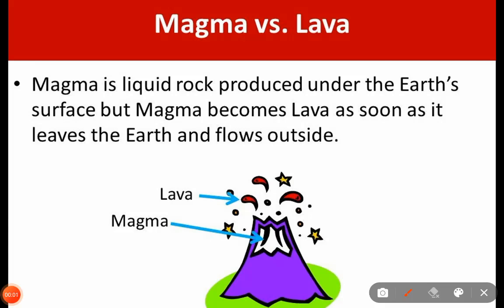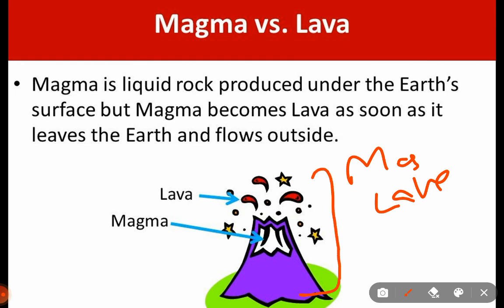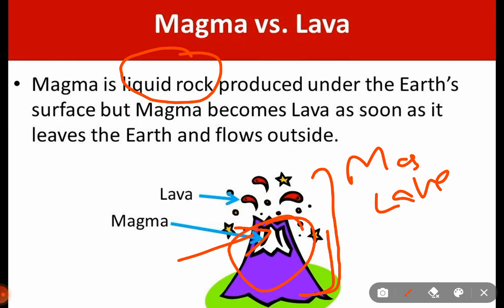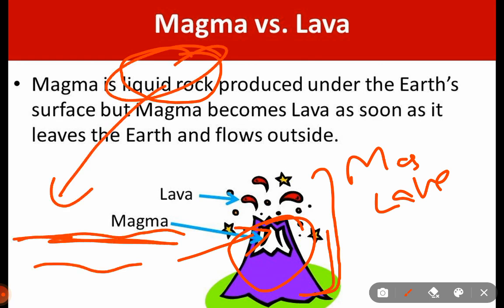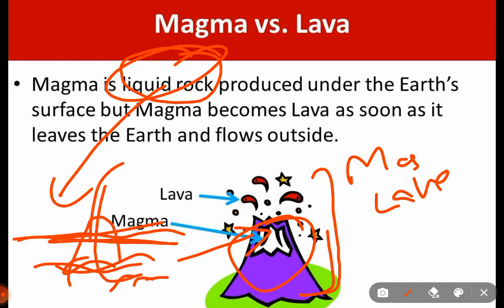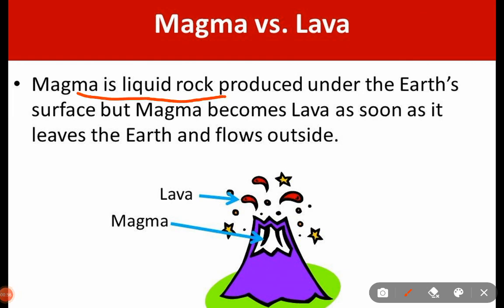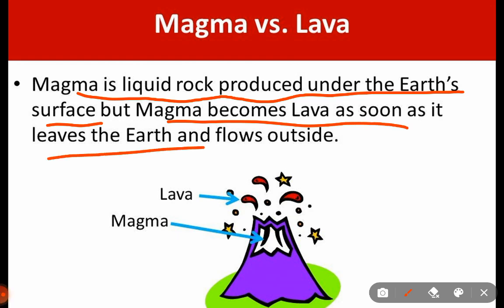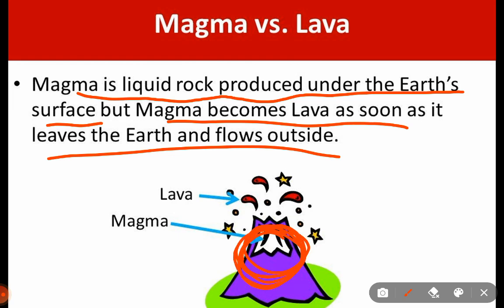Magma vs Lava | Difference between Magma and Lava | What is Lava